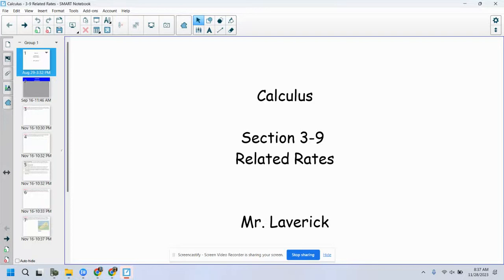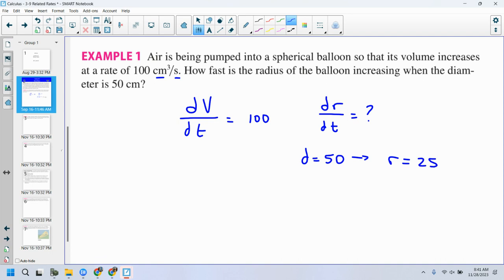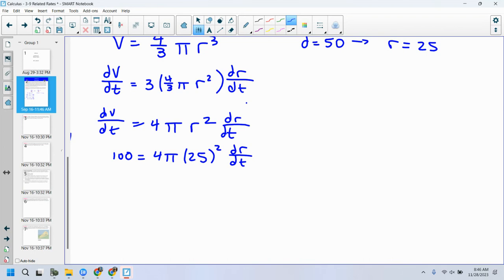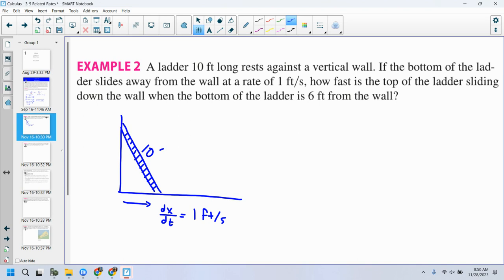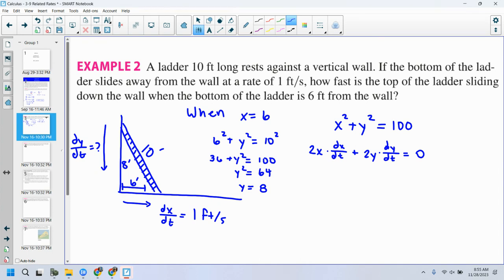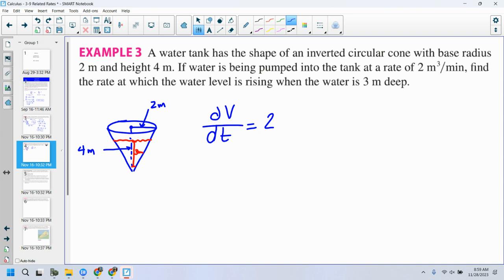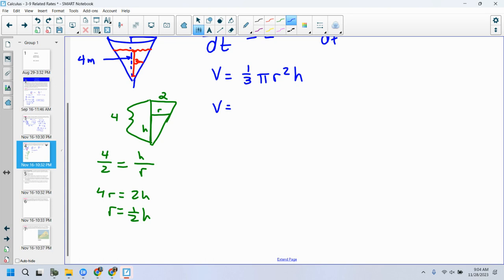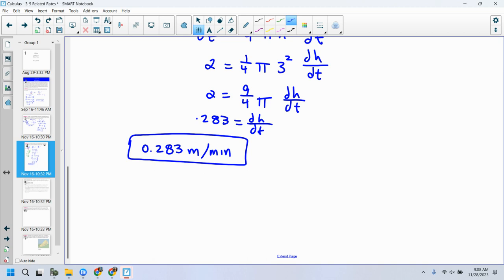Calculus: Section 3-9 Day 1: 11-28-23